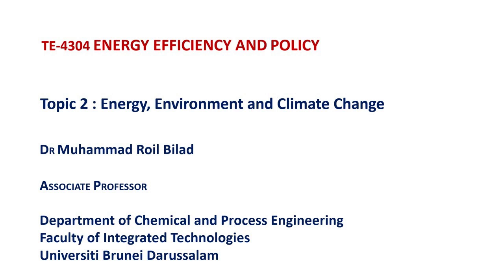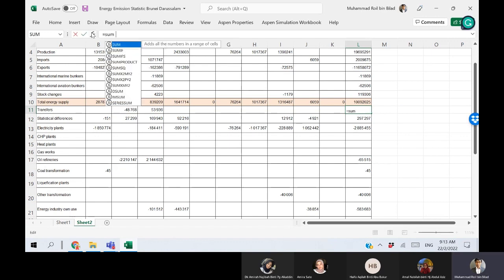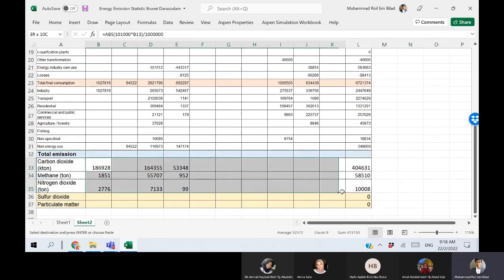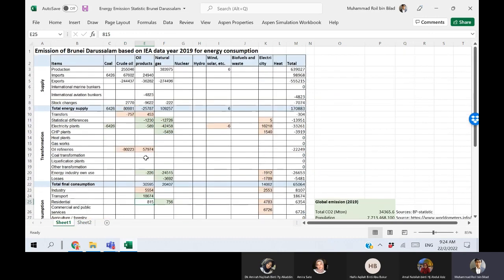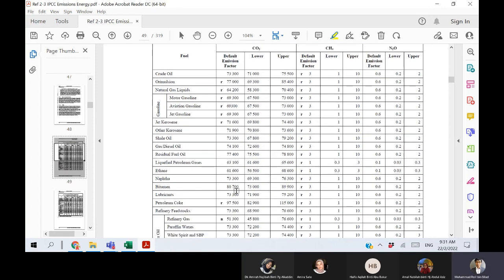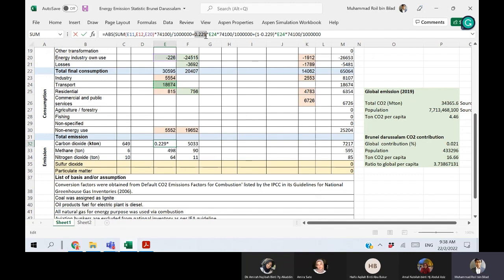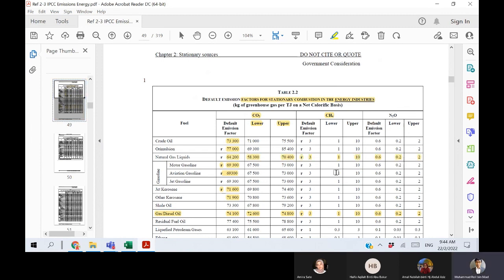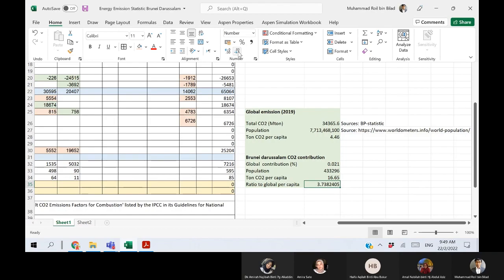Step-By-Step Guide Assignment 2